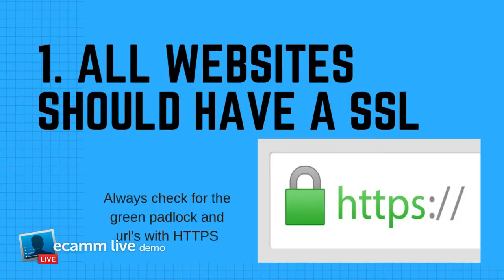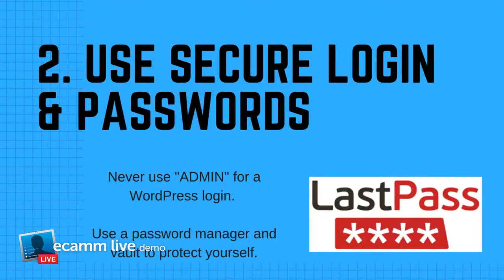Top 3 Website Security Tips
October is Cyber-Security Month! Here are my top 3 Wordpress website security tips.